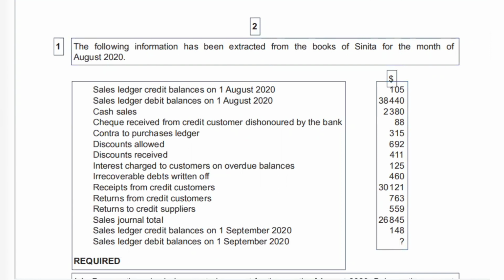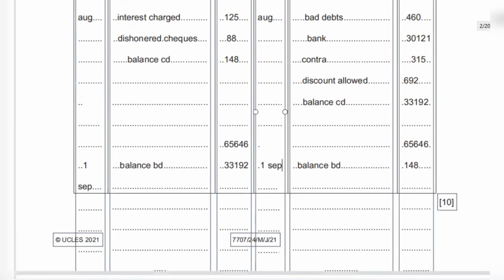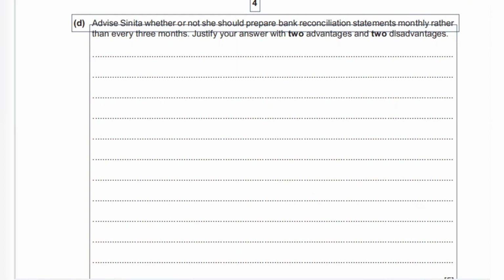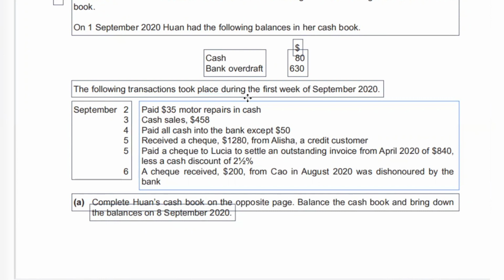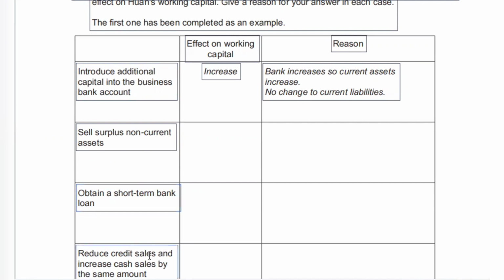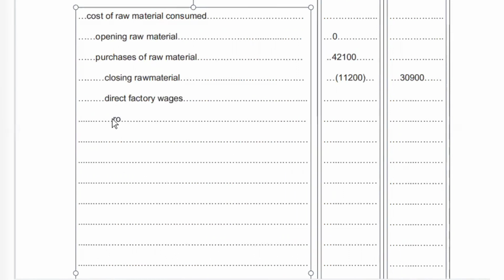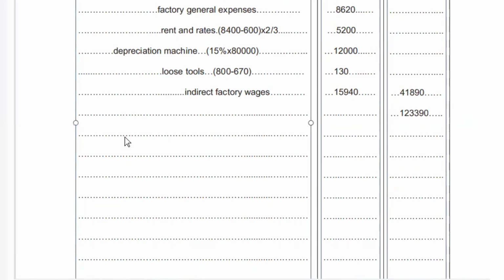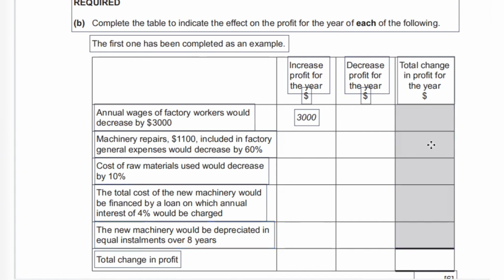7707 m/j 21 question paper 24 part 1